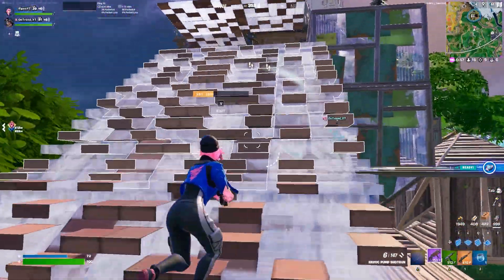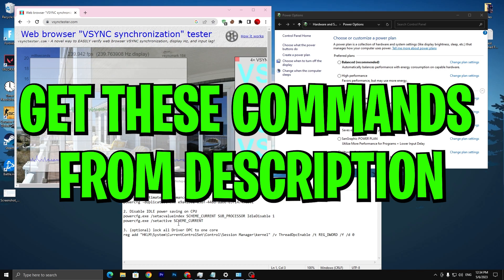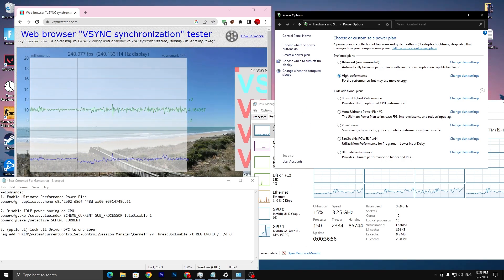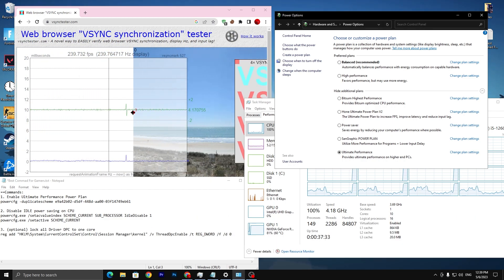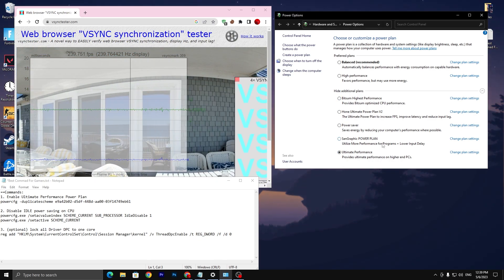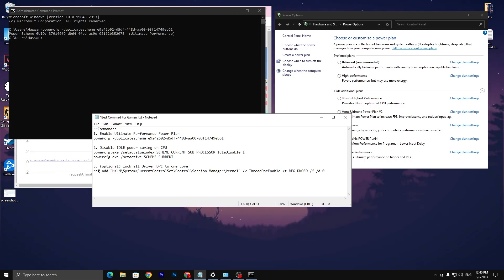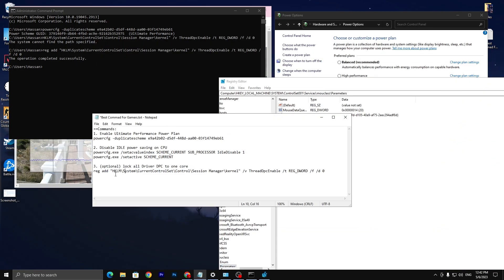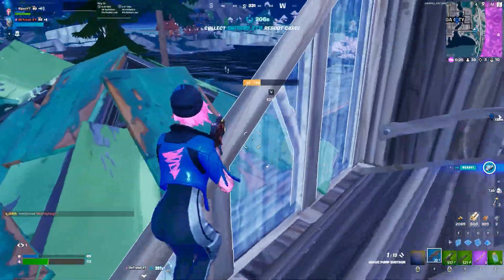Double Your FPS Now With These Settings on LOW END PC - (BOOST FPS & GET LOWEST LATENCY)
In this video, we'll show you how to Double Your FPS Now With These SETTINGS – (BOOST FPS & GET LOWEST LATENCY). By following these simple steps, you'll be able to get the highest possible frame rate and the lowest possible latency